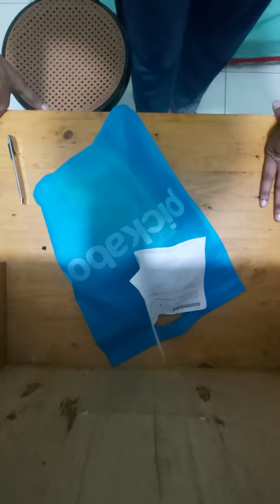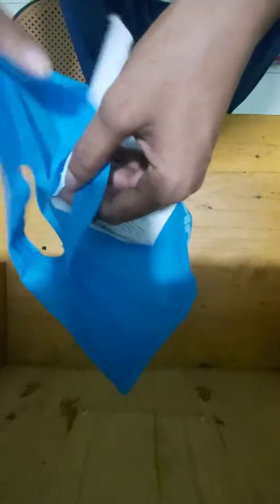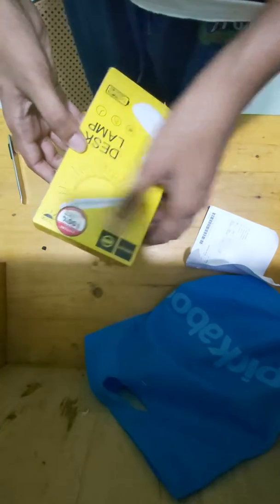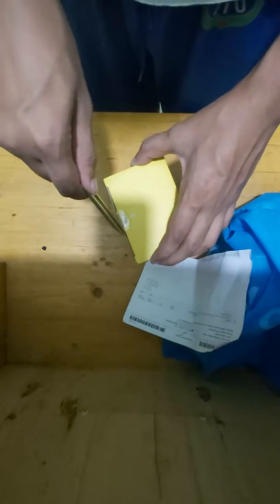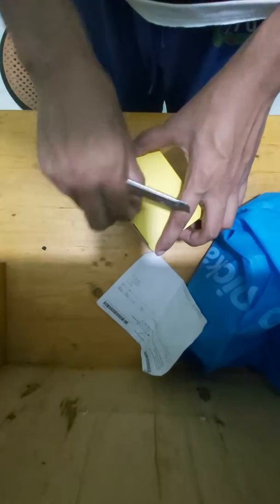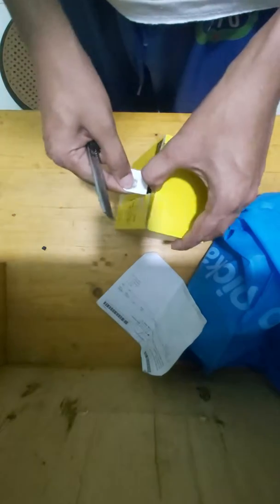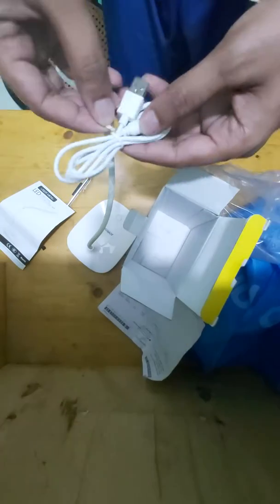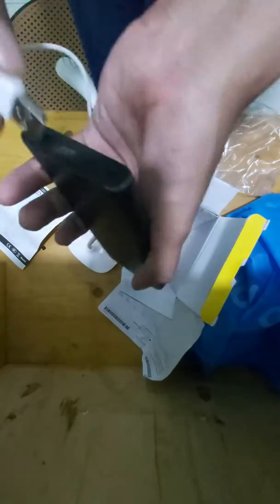Joyroom Desk Lamp (CY206)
Three brightness adjustment
    Touch smart to adjust the light to meet the needs of different scenes
    Built-in rechargeable aluminum battery
    Capacity:1200mAh
    High brightness:2-3 hours
    Low brightness:6-8 hours